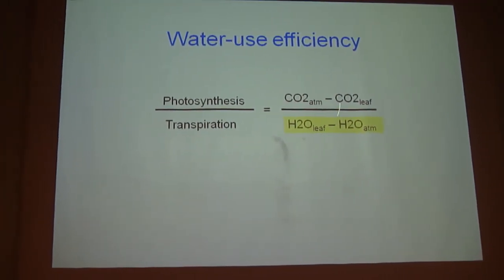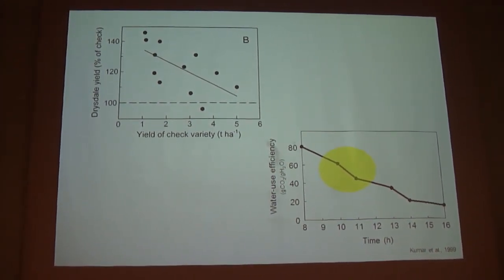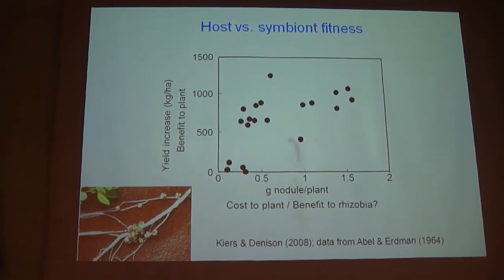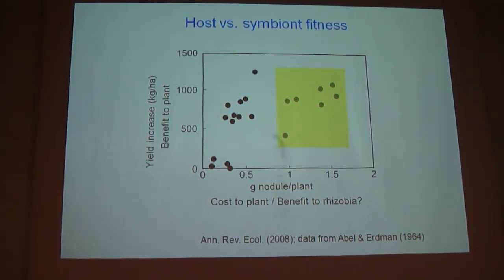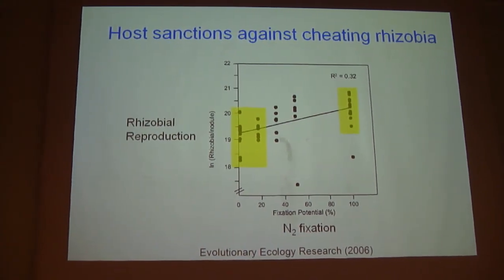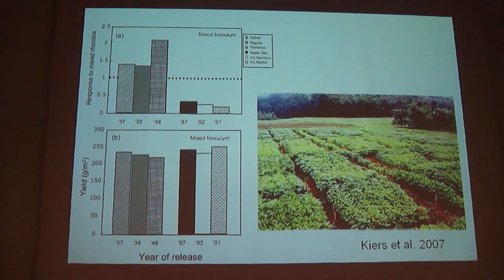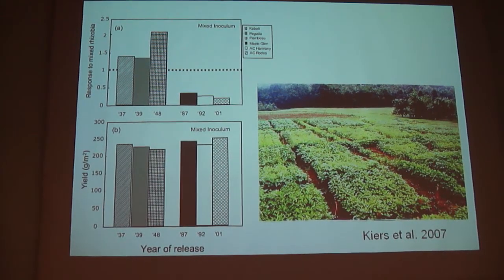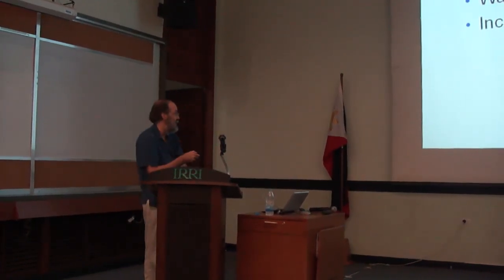4b. Lecture Series on Darwinian Agriculture: More Tradeoff Opportunities, Pt2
In this series of lectures conducted at the International Rice Research Institute (IRRI; 22-26 March 2013, Professor R. Ford Denison (adjunct professor of ecology, evolution, and behavior at the University of Minnesota) tackled the following topics, related to his book "Darwinian Agriculture: How Understanding Evolution Can Improve Agriculture".

* Improving on nature? (22 March)
* Real, complex, and imaginary tradeoffs. (25 March)
* Evolutionary tradeoffs as opportunities. (25 March)
* More tradeoff-linked opportunities (26 March; this installment)
* Nature cannot be fooled (26 March)

As human populations grow and resources are depleted, agriculture will need to use land, water, and other resources more efficiently and without sacrificing long-term sustainability. Darwinian Agriculture presents an entirely new approach to these challenges, one that draws on the principles of evolution and natural selection.

Prof. Denison shows how both biotechnology and traditional plant breeding can use Darwinian insights to identify promising routes for crop genetic improvement and avoid costly dead ends.

Denison explains why plant traits that have been genetically optimized by individual selection--such as photosynthesis and drought tolerance--are bad candidates for genetic improvement. Traits like plant height and leaf angle, which determine the collective performance of plant communities, offer more room for improvement. Agriculturalists can also benefit from more sophisticated comparisons among natural communities and from the study of wild species in the landscapes where they evolved.